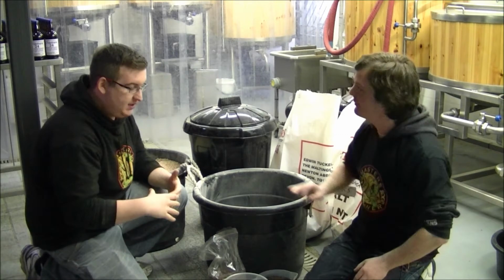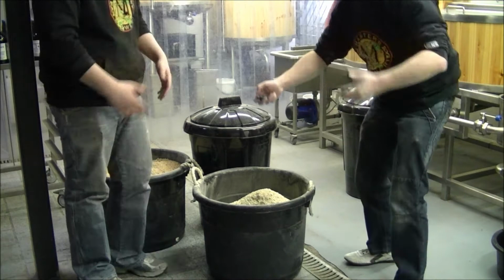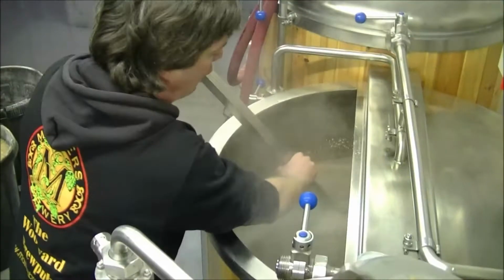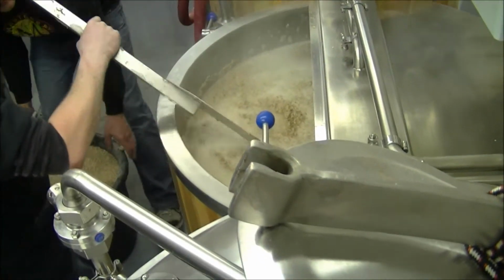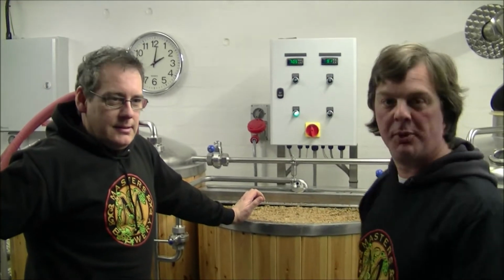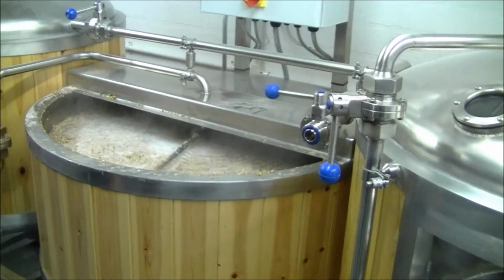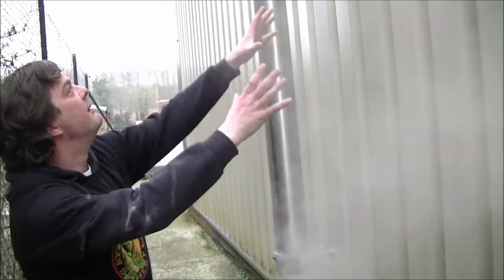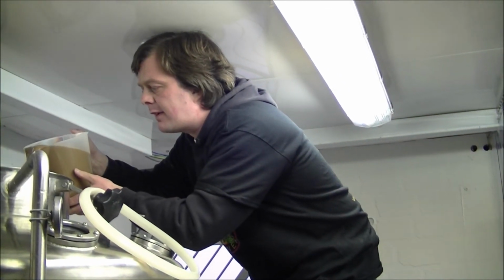Mint Chocolate Imperial Stout Brew Day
Mint Chocolate Imperial Stout Brew Day , Masters Brewery / Real Ale Craft Beer Collaboration